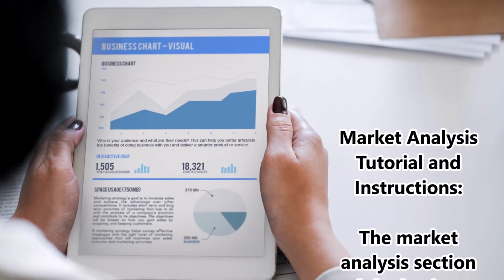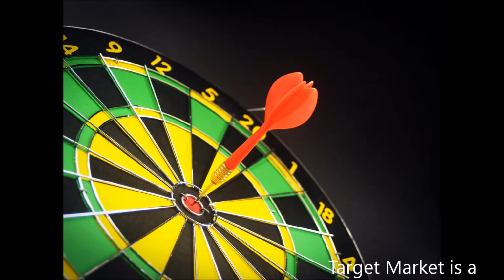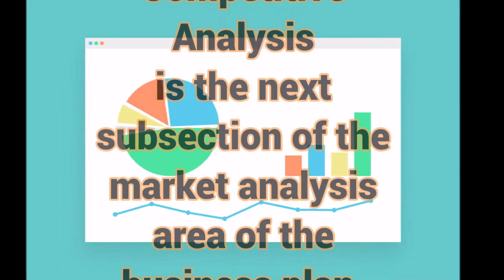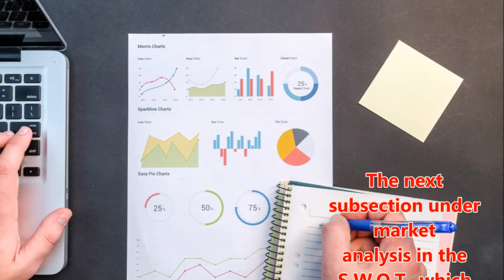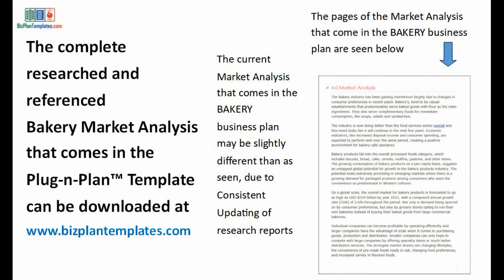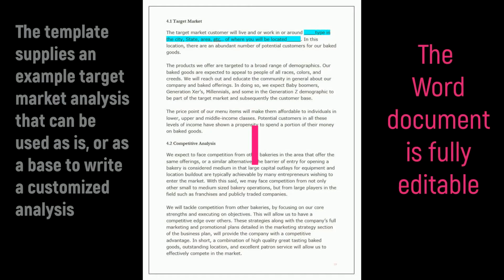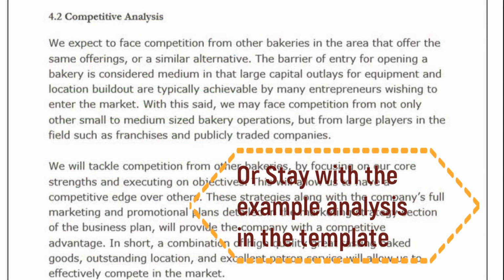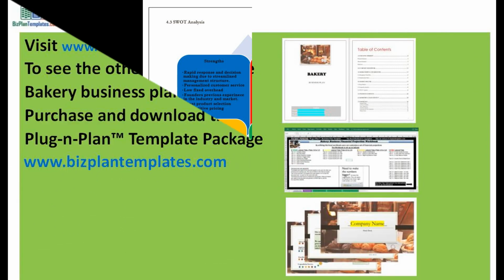MARKET ANALYSIS FOR A BAKERY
Market Analysis for a Bakery - Industry, Target, Competitive, & SWOT.
Bakery business plan template package with example and sample. Lender and investor ready and friendly, great for starting and running a bakery company.
Full Excel workbook with worksheets for income profit & loss, cash flow, balance sheet, statements, start-up costs and more financial projections. Full set of financials are easy to create.
Word, Excel and PPT files available
Executive Summary
Company Description
Objectives
Financials
Profit & Loss
Income
Expenses
balance sheet
cash flow
assets
liabilities
marketing
sales
products & services
management
organization
funding
market analysis

Hello and welcome to the Bakery Business Plan Template. This document takes the user step by step through creating a business plan for a company. Each section of the business plan is covered with a tutorial and then followed by example content for a company operating in the industry.
Read the instructional content to learn what is in  each section of the business plan, then use the  template and modify the sample content to fit your specific business.
Use the Plug-n-Plan™ template. This template is included in the package and consists of the  sample/example content for a bakery. This template has yellow and blue highlighted  areas where users can simply type in specifics for their company, utilize all the sample/example  content, and have a completed business plan.

Sections Covered:
The Table of Content for a business plan details what is in the plan, the sections, headings and page numbers.
A Confidentiality Agreement in a business plan allows the company a means to protect its information.
Executive Summary this is a summary of the key points and areas of the business plan and is many times judged to be the most important section of the business plan. In the executive summary, the content presents the company and describes what it does. In the executive summary, briefly explain the company’s product(s) and / or service(s) and why the business will be successful.
Company Description this section provides a wide-ranging background and narrative explanation of the company. The content here should include a broad outline of the product(s) or service(s).
Management & Organization the individuals responsible for operating and overseeing the company should be listed.
Market analysis section of the business plan is where the market the company will be operating in is explained. Here, it is important to illustrate the industry the company will be operating in,
Target Market is a subsection in the market analysis section. Here, a description of who your product(s) and / or services will be marketed to is discussed.
Competitive Analysis is where the competition the company will face for its product(s) and / or service(s) should be covered.
SWOT Analysis - S.W.O.T., which stands for strengths, weaknesses, opportunities and threats. Here, describe the influences within the company that will lead to or hamper success in achieving goals.
Marketing & Sales Strategy in this section, the strategies on how the company will get customers should be discussed.
Financials are an essential element of the business plan, it is common for projections for next several years of financial performance to be detailed in income statement / profit and loss, cash flow and balance sheets.
The required start-up funds or expansion funds is a breakdown of what money will be needed to start the company or expand an existing company’s operations. Separated into asset categories, operating capital and sources, this financial statement provides a look at what the company needs to start or expand and where the monies will be spent.
The Yearly Income Statement / Profit and Loss is a report that indicates the revenue / income and expenses of the company over a period of time.
The Yearly Cash Flow Statement is a report that indicates the details of the company operations for a specific period of time that influence the company’s cash account.
The Yearly Balance Sheet Statement is a financial report of a company that gives a view of the assets, liabilities and owners’ equity.